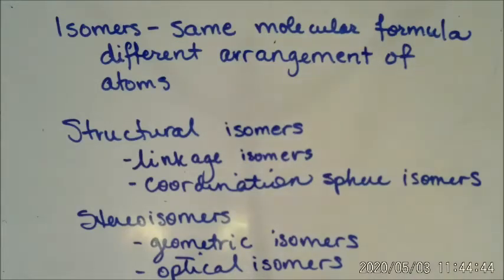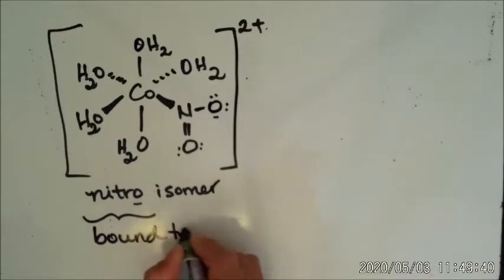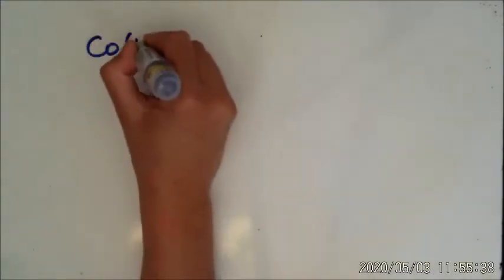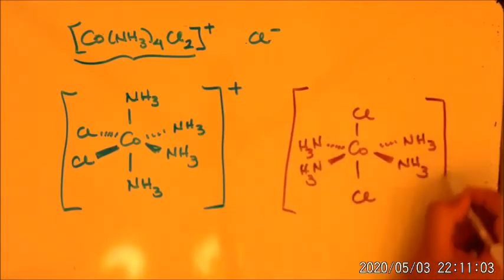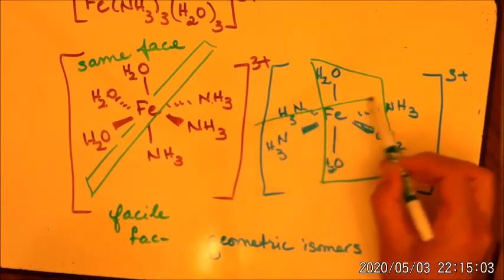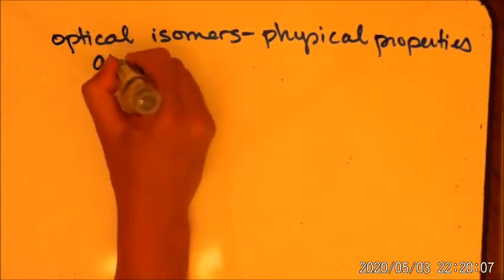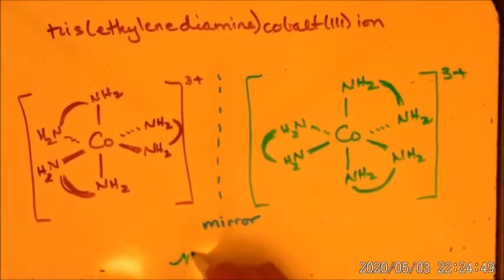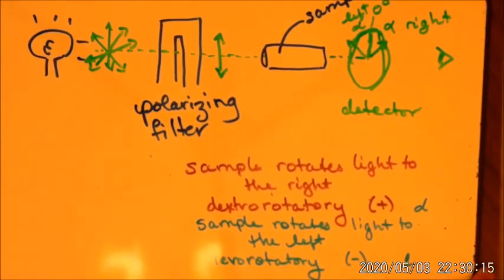transition metal complexes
isomers
structural isomers, stereoisomers